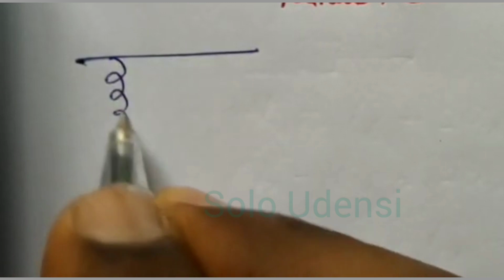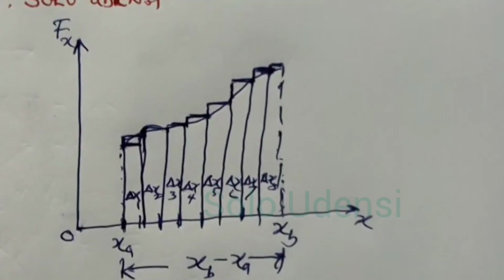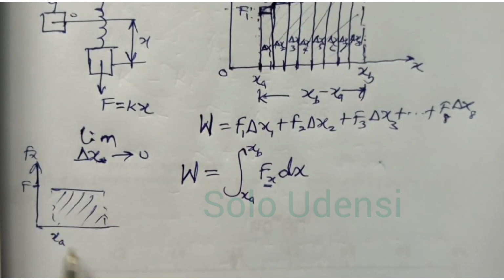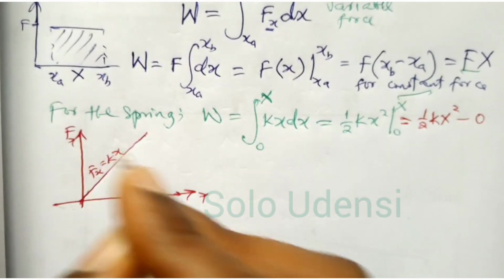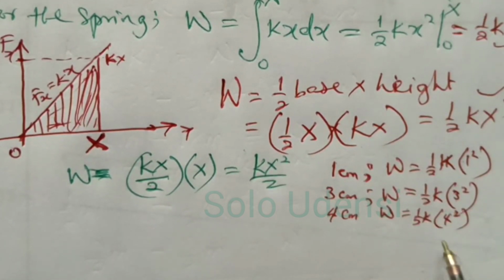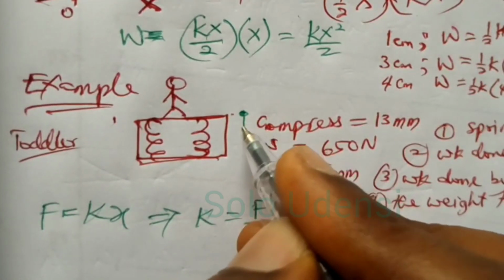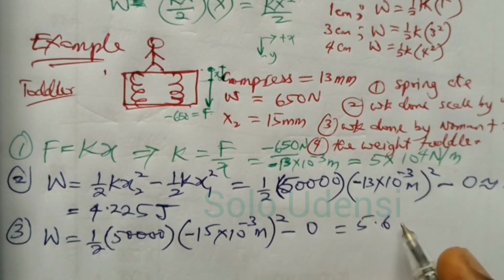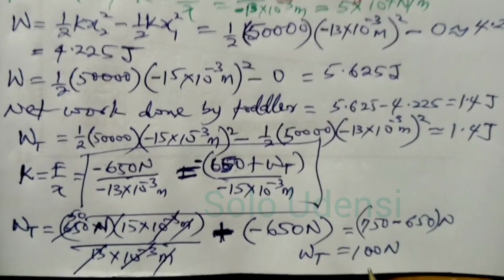Work and Energy with Varying Forces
How to solve work and energy with varying forces' problems, how to solve problems on work done by variable force, how to solve work and energy in a spring, how to solve work done problems,    Hooke's law, spring constant, work done by gravity, lecture 24 (Physics), Solo Udensi, soloudensi, Solo Udensi YouTube channel

First off, This video shows the proof on work and energy with varying forces before guiding the viewers on how to solve related problems, by solving examples.

8:52 Example starts:
 (I) spring constant

(ii) work done on the scale by nursing mother

(III) work done on the scale by nursing mother, and

(iv) the weight of the toddler (child)

My channel's (@Solo Udensi) quest is to make high school/college/university math and physics fun and easy, for laymen and students alike, in order to boost their skills' set.